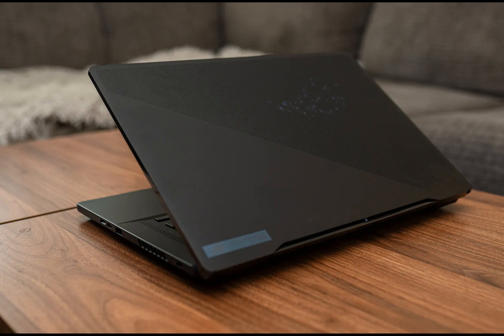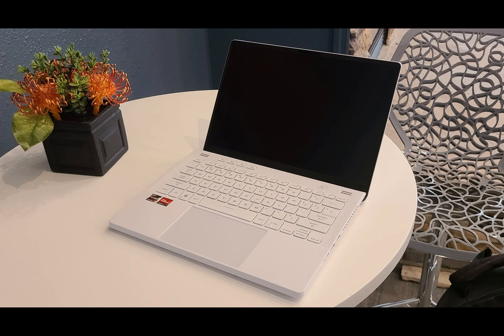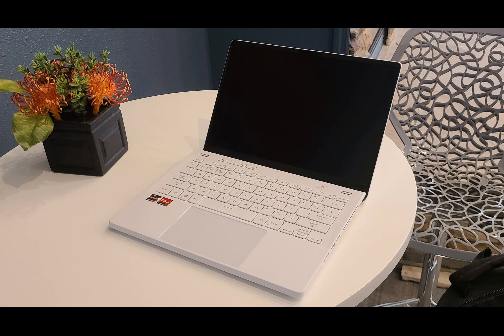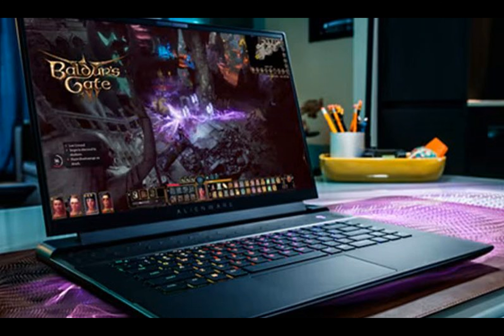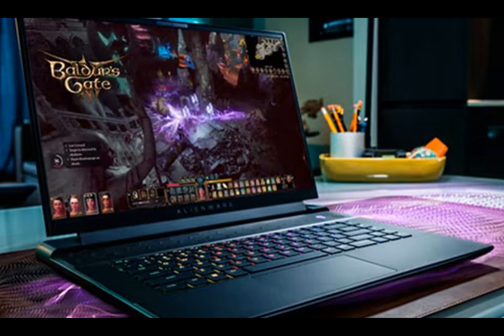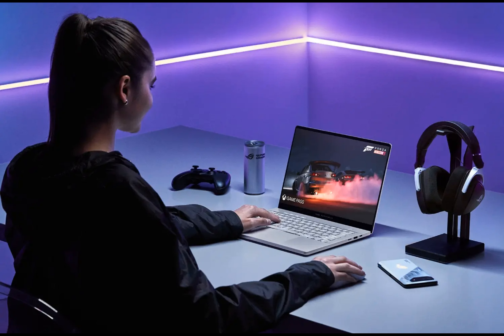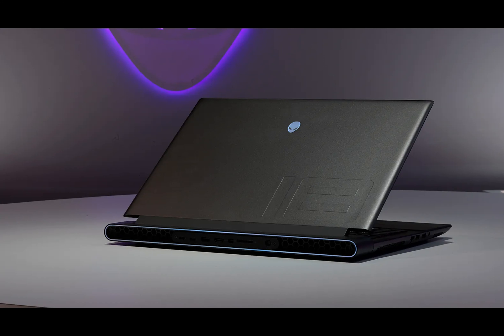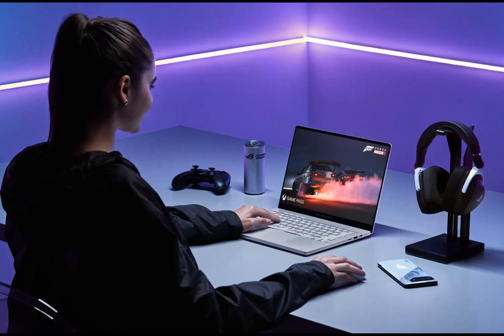The 5 best RTX 4090 laptops in 2024, chosen by experts